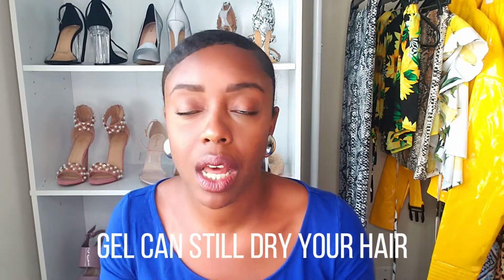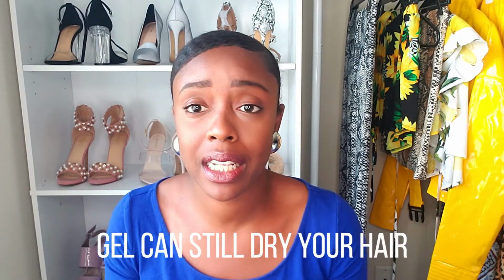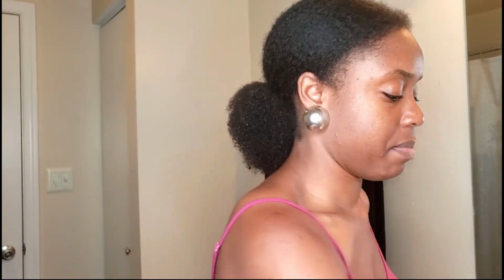*EASY*| NO ADDED HAIR| LOW SLEEK BACK PONYTAIL| THICK NATURAL HAIR| TESHIA SADE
HEY friends welcome back xoxo ❤

The first ponytail was not my best but you guys will understand the method and that's all that matters... My second recording in this video is how my ponytail usually look lol, and It takes me zero time to achieve this look unfilmed so enjoy.

 If you are natural like me apply this method because it saves time and everyone showers so form your ponytail in the shower and thank me later.

Products used- Eco Styler Gel, Water, Comb, Brush, Knotless Bands, Coconut and Shea Butter mix with Grapeseed oil.

➕Maryland Gal
➕Mom of Daughter
➕Natural Hair Enthusiast
➕Womanist
➕Zodiac: Virgo